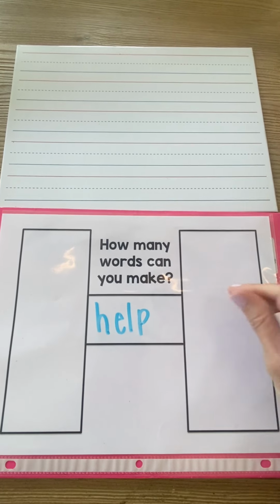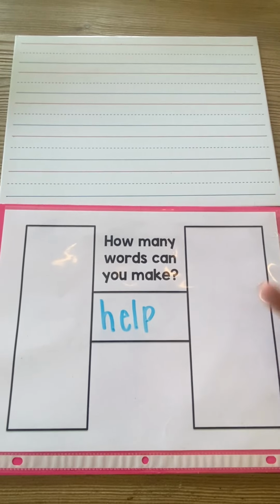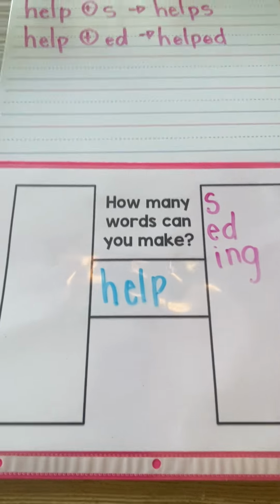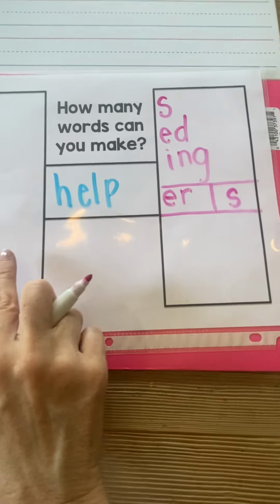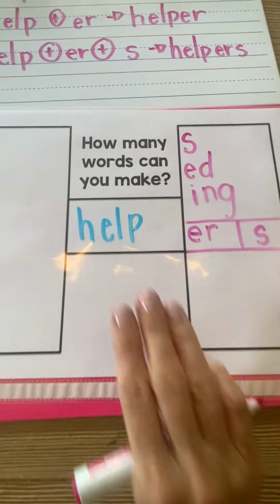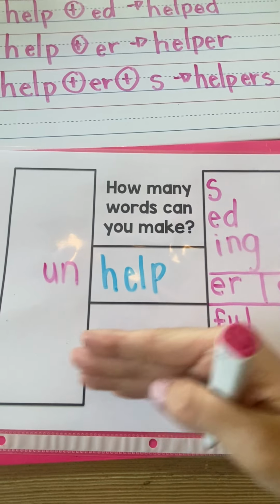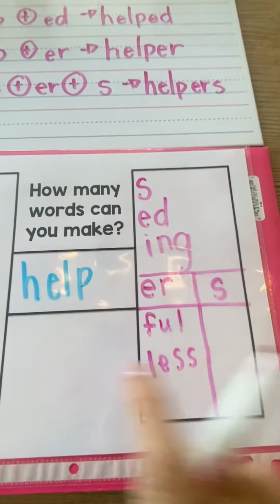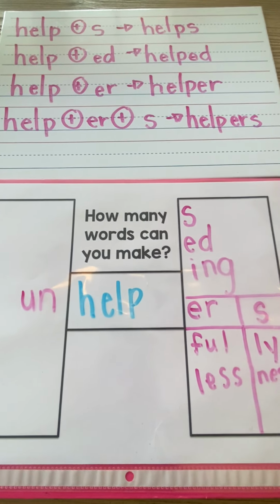Creating a Word Matrix for "Help" | Introduction to Word Matrices for 1st Graders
In this video, I demonstrate how to create a simple word matrix for the base word "help"—a perfect introduction to word matrices for young learners in first grade! Watch as I guide students through exploring how prefixes and suffixes connect to the base word, helping them understand word structure in a fun and accessible way. This activity is a great tool for building foundational morphology skills early on!